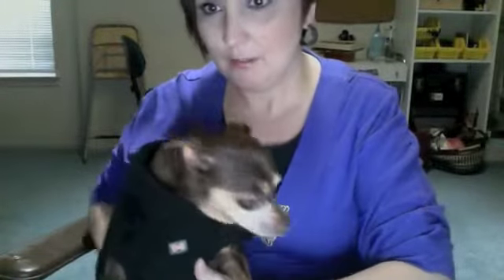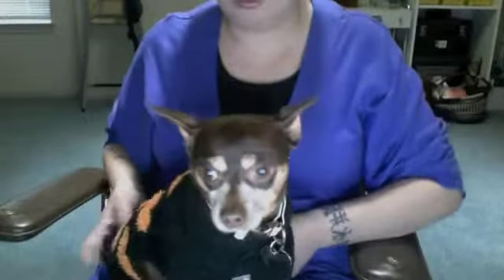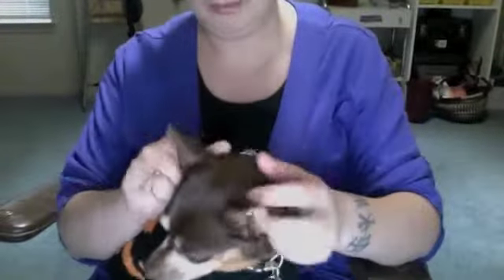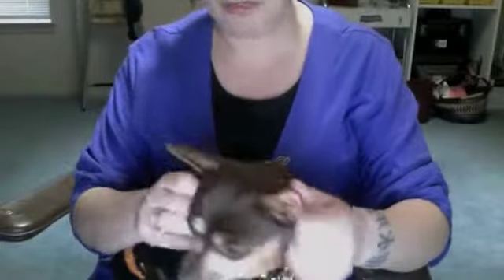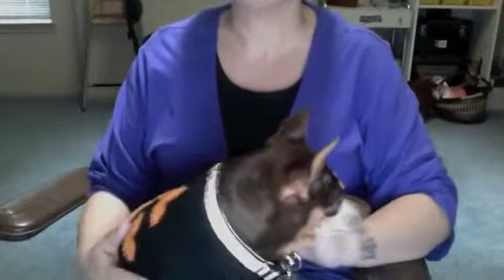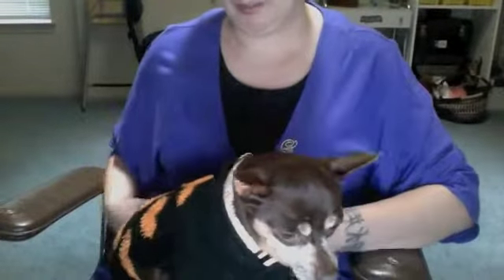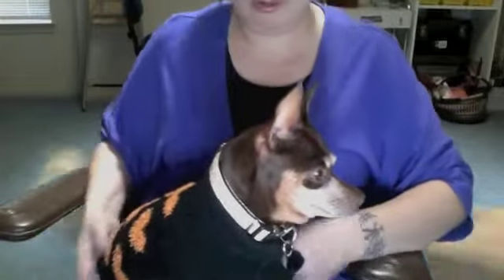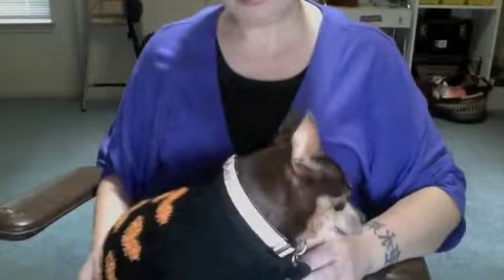Introducing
Office and my new foster doggy